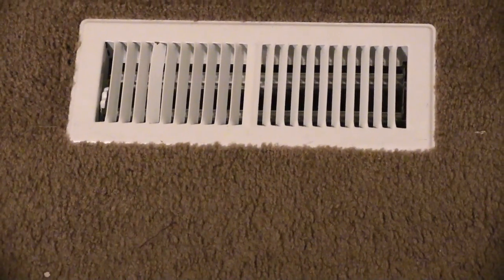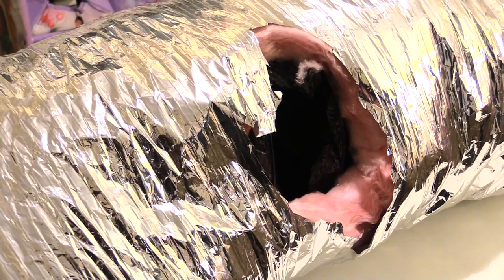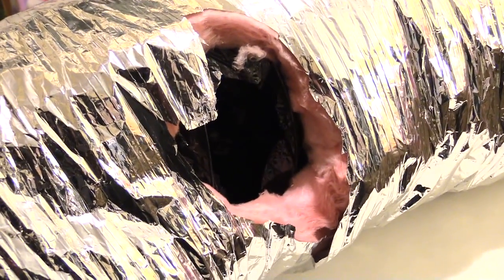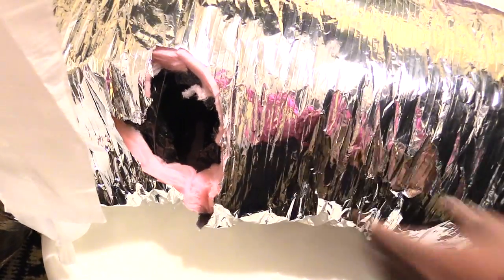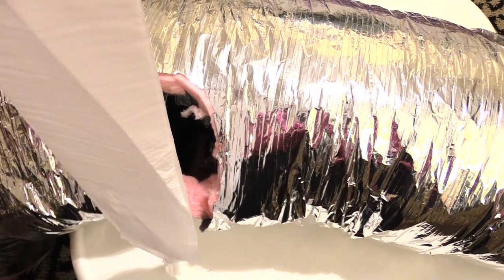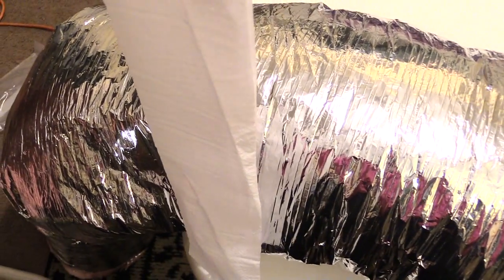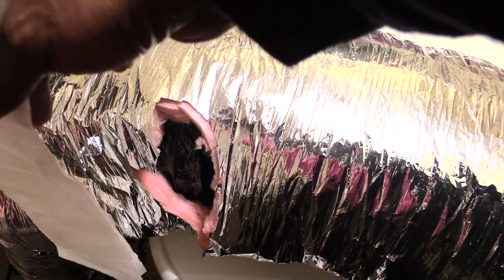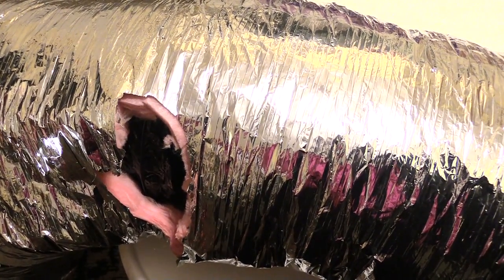Low Air Pressure from Vent registers- How to fix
Low Air Pressure from your vent registers can be running up your electric and gas bill and causing unnecessary wear on your home furnace and AC Compressor.   What's wrong and what you need to do to fix problem.